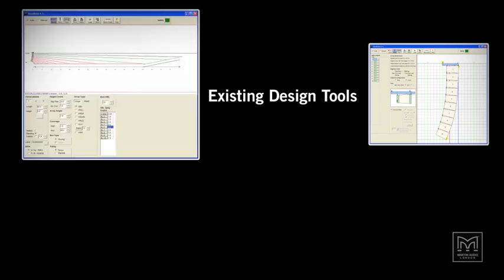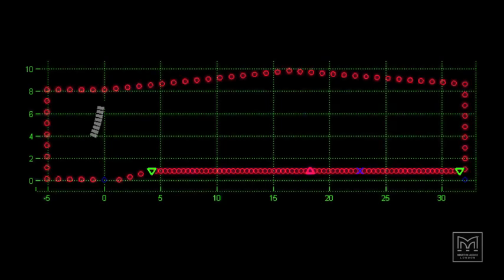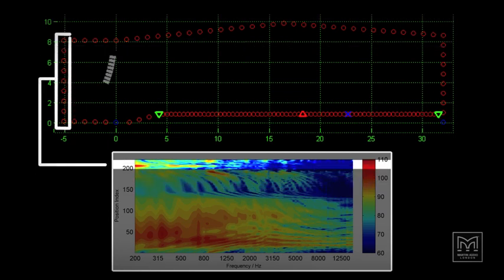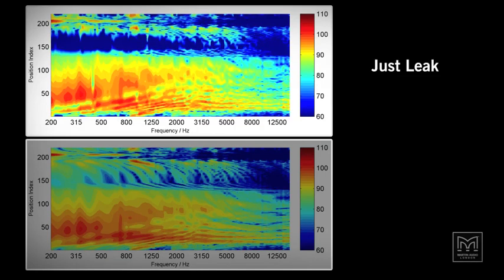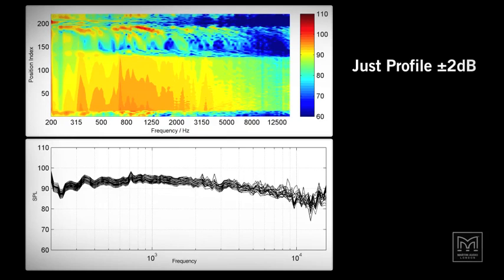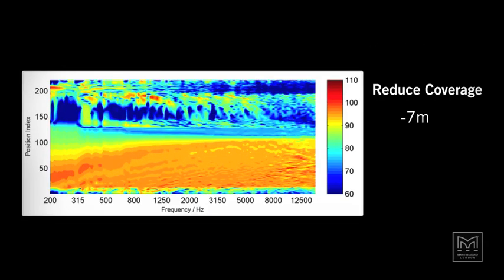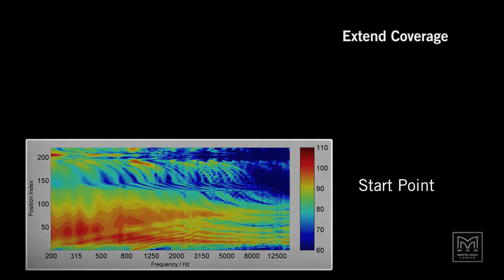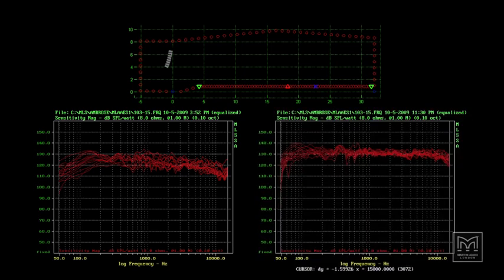Martin Audio MLA: Chapter 5 - Intelligent Optimisation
Until now, arrays were configured by trial-and-error - both in terms of the array's physical shape and the electronic presets used. This video shows how MLA's intelligent optimisation reverses the process - the engineer starts with what he wants to hear and the software determines the array configuration and DSP settings automatically.

MLA is a revolutionary touring system that uses intelligent software to control the individual DSP and onboard amplifiers of up to 144 array cells to deliver:

1. Unprecedented front-to-rear consistency -- straight out-of-the-box.
2. Automated numerical optimisation eliminating lengthy trial-and-error tuning sessions.
3. Rapid cut-off on-stage and beyond the audience area reducing sound spill and controlling noise pollution.